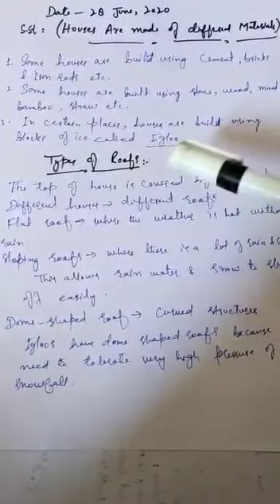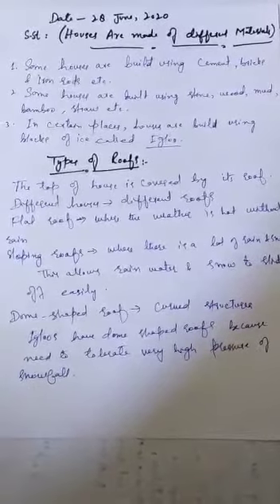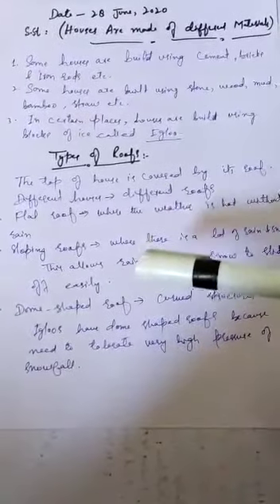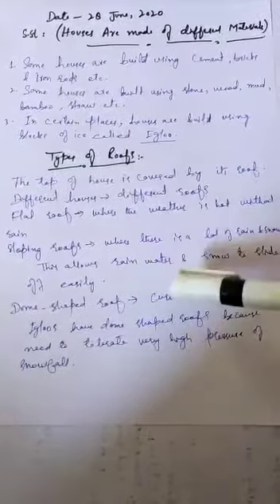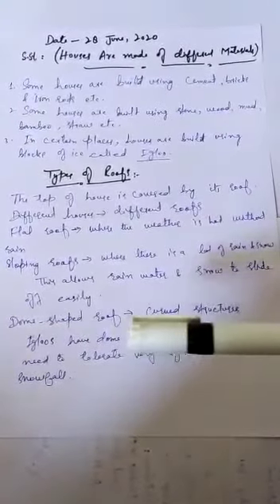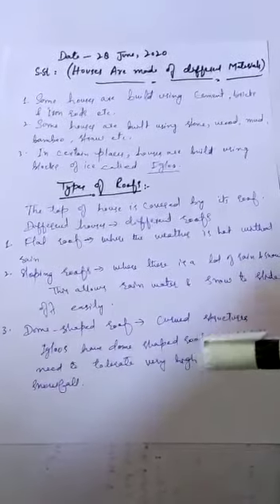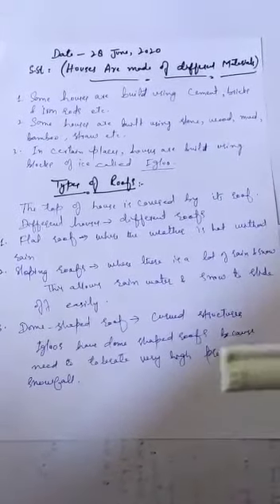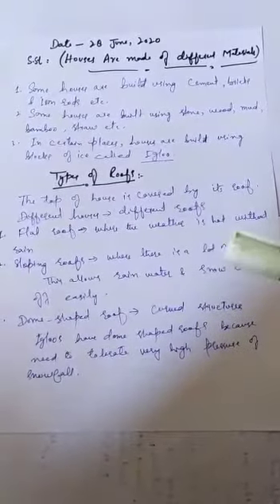Subject: Science, Houses are made up of different materials